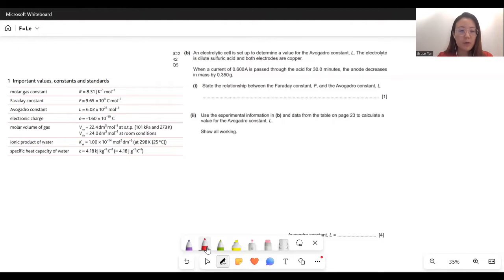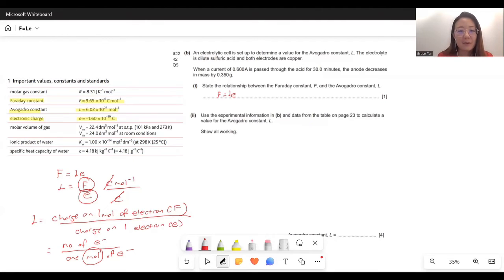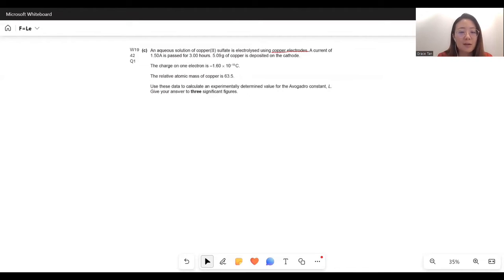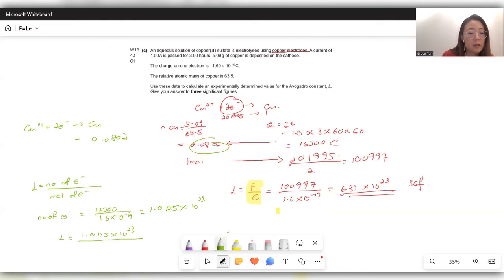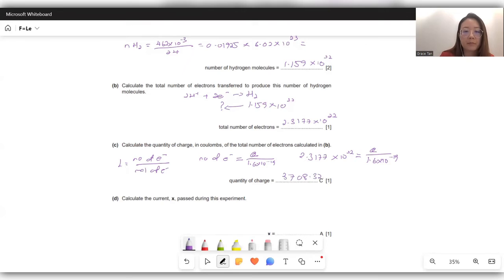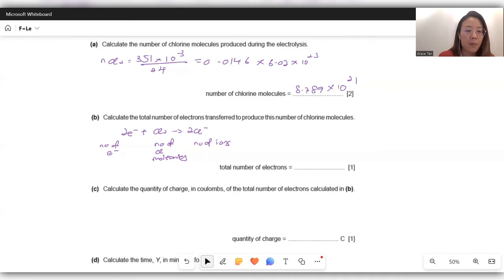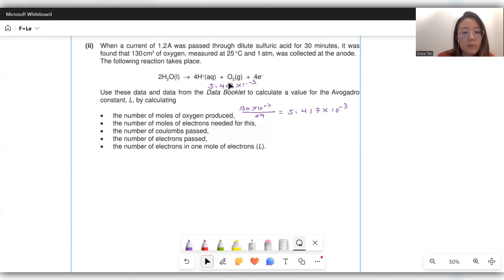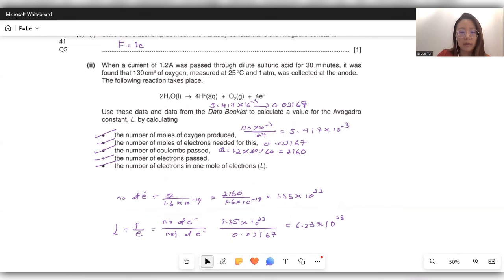A2 Calculate Avogadro constant using F=Le. Past year questions. 9701 Cambridge A Level Chemistry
0:00 Introduction to Avogadro constant, L
4:28 9701/42/M/J/22 Q5b
9:51 9701/42/O/N/19 Q1c
17:16 9701/41/O/N/21 Q1
22:56 9701/42/O/N/21 Q3
29:17 9701/41/M/J/15 Q5